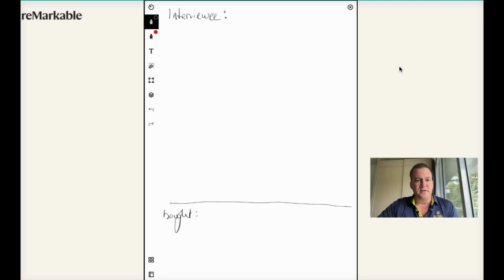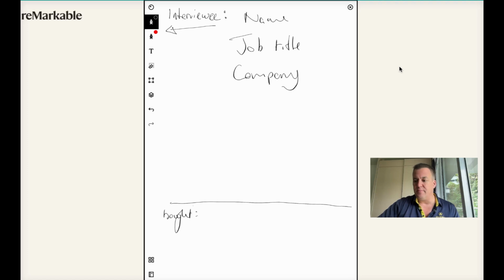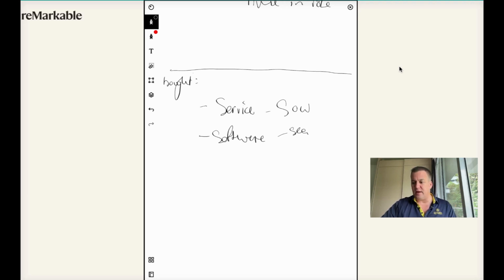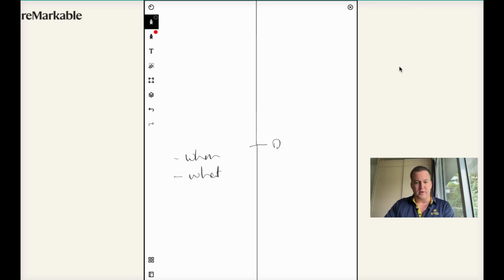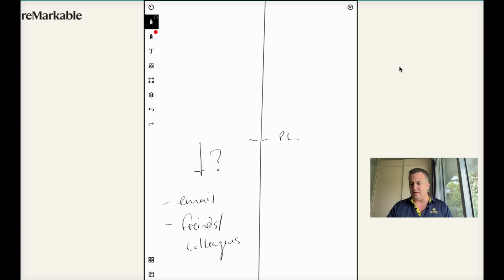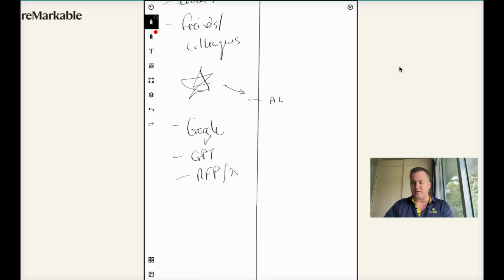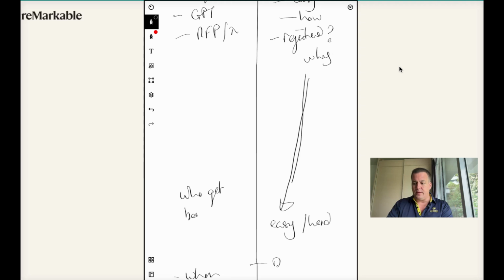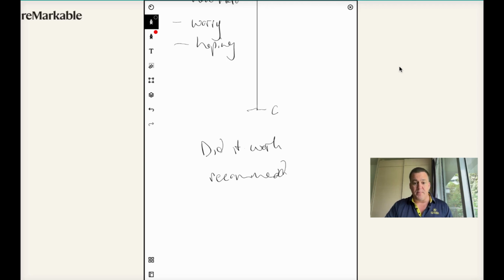How to fill in the JTBD Timeline of Progress during an Interview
Our other videos have shown you Interviewing Techniques - how to ask better questions and listen more effectively so you can unpack the story your interviewee is sharing.

In this video we will show you how to capture that insight, and how to fill in the JTBD timeline of progress during an interview so you're certain you have captured the full story.

I'm using a Remarkable Paper Pro in this example - however when I first started, a simple sheet of A3 paper was good enough. No matter what the technology you choose, ensure you capture the full timeline so you can use what you've learned in the JTBD analysis phase later.